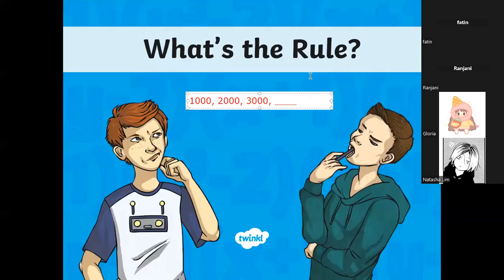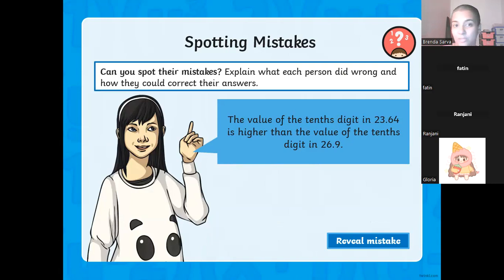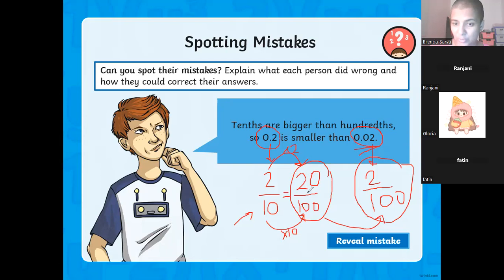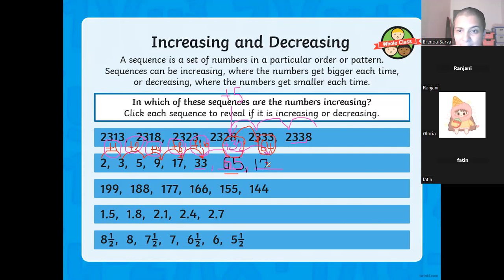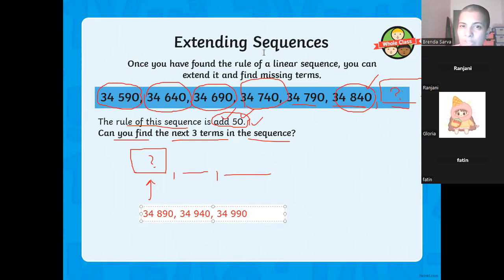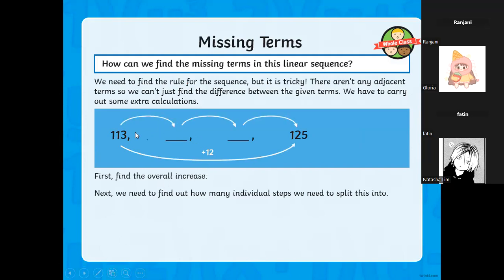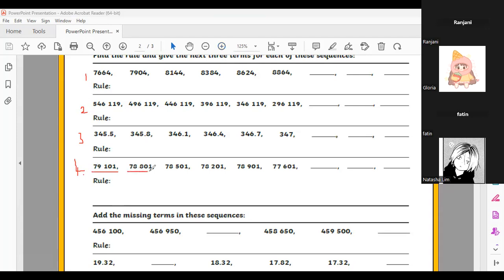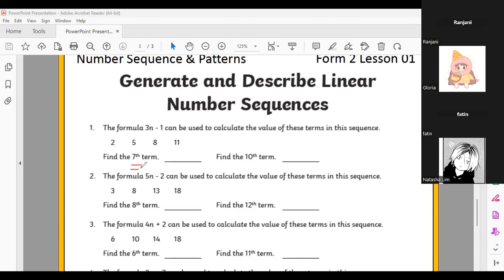Form 2 Math Lesson 03